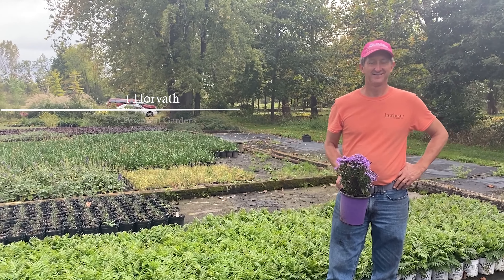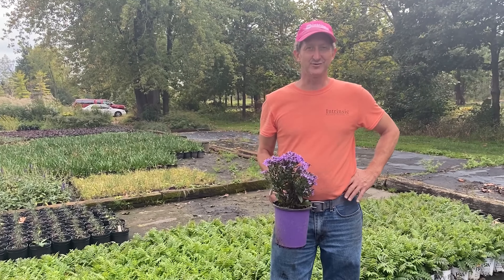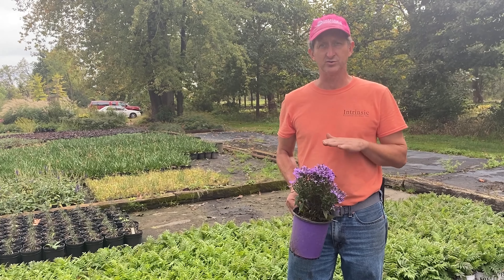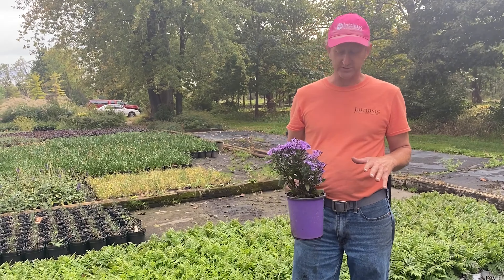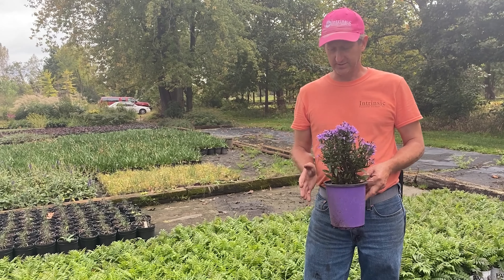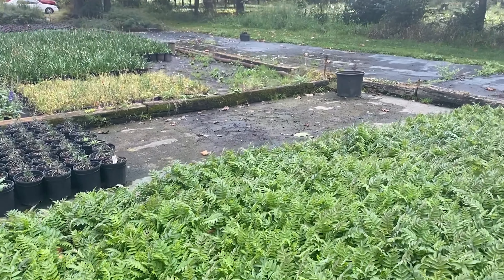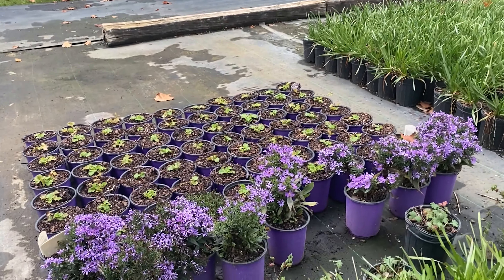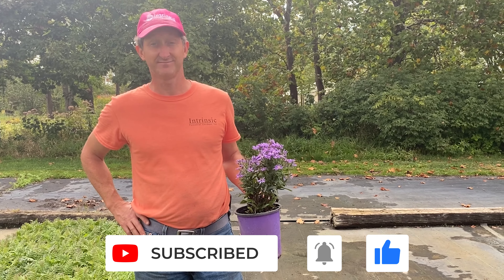Roy Visits Brent Horvath of Intrinsic Perennial Gardens Episode #122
Roy & Brent discuss one of Brent's hybrid Asters - 'Arrested Development'.  Brent is a wholesale grower in Hebron, IL, and grows many of the plants that Roy uses in his projects.